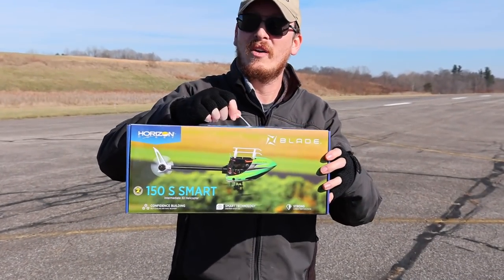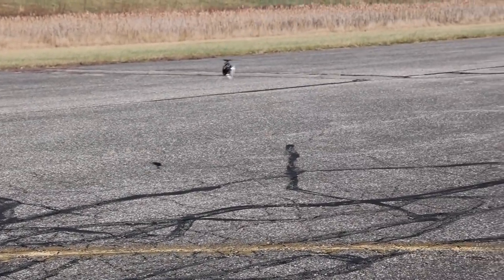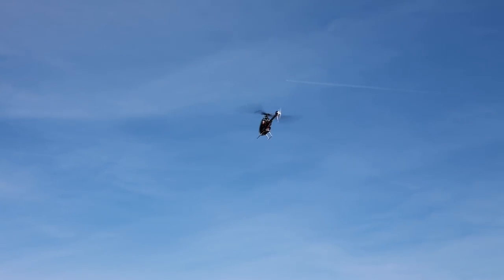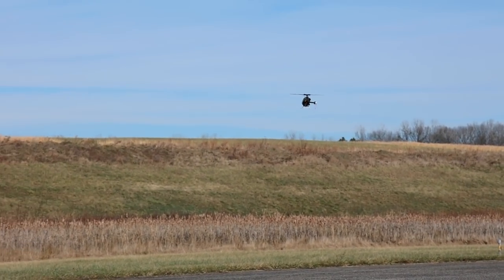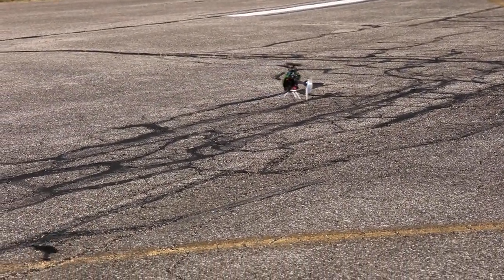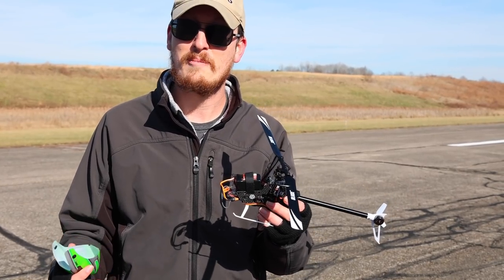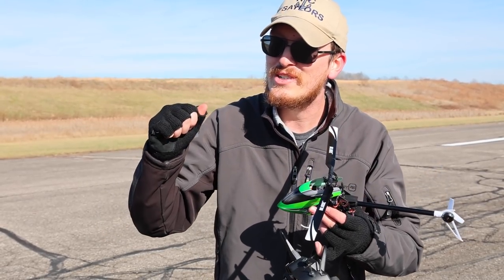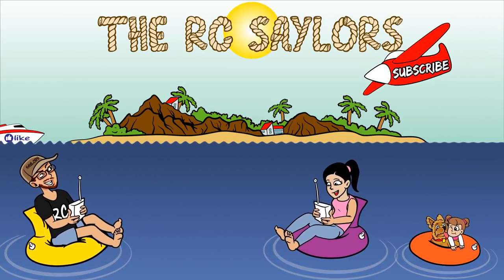NEW SMART RC HELICOPTER! Blade 150 S - A Realistic First Flight - TheRcSaylors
Check out this brand new rc helicopter, the Blade 150 S Smart BNF with AS3X and Safe.  This is Nate's most expensive heli yet, so join him on a realistic flight experience as he progresses his helicopter skills and knowledge.